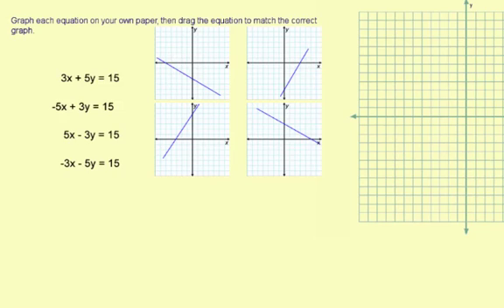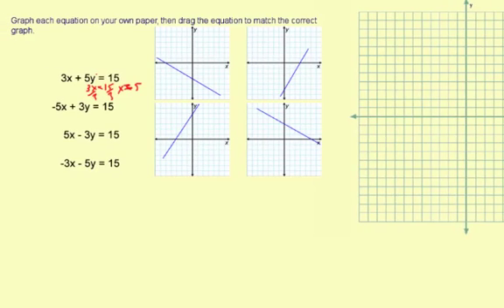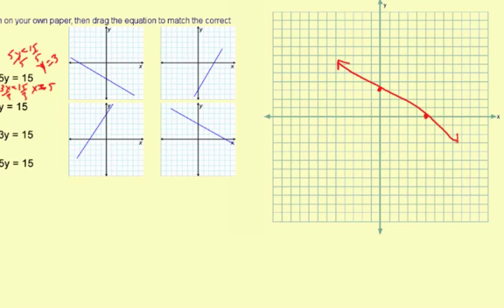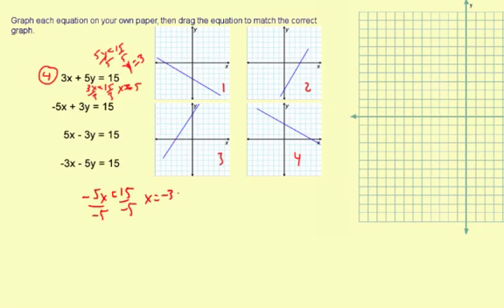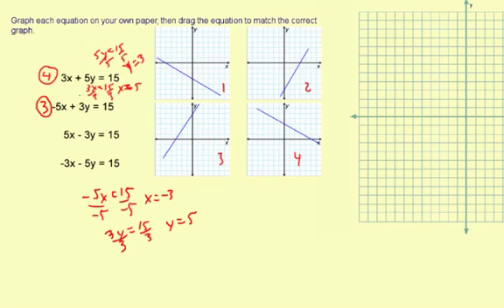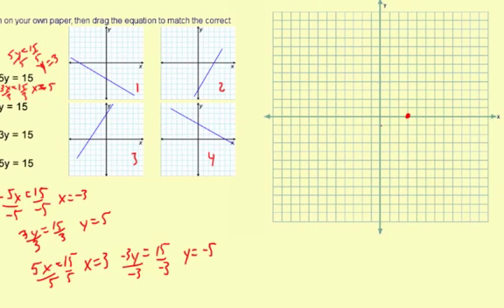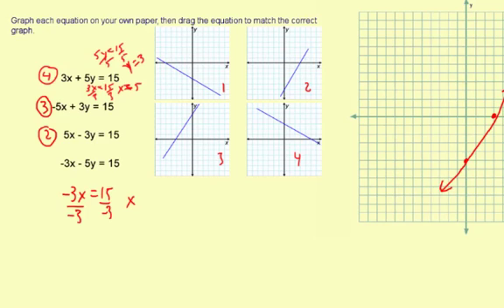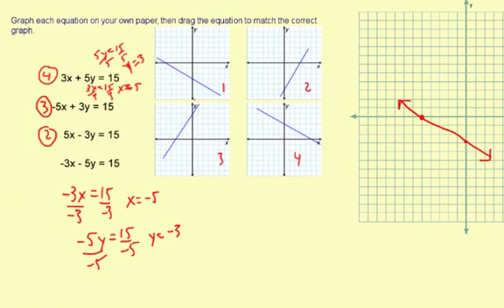standardFormGraphing1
Graphing linear functions in standard form